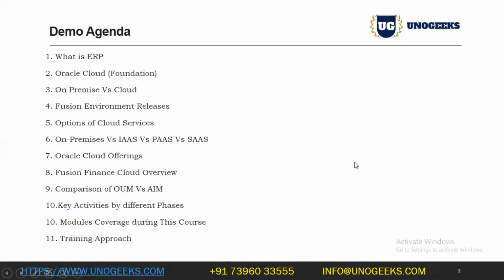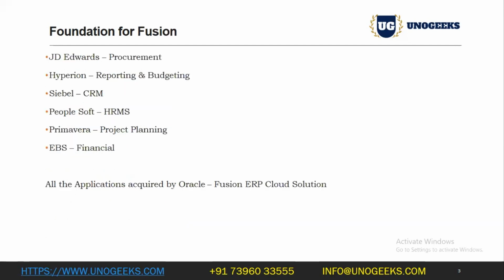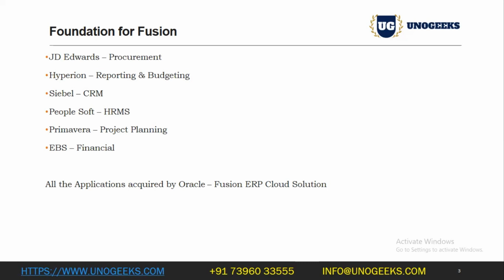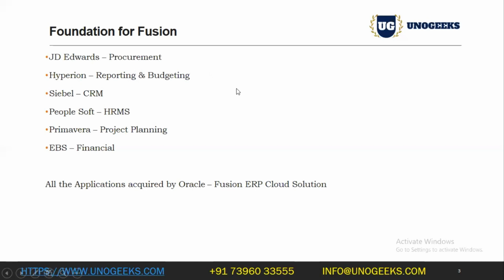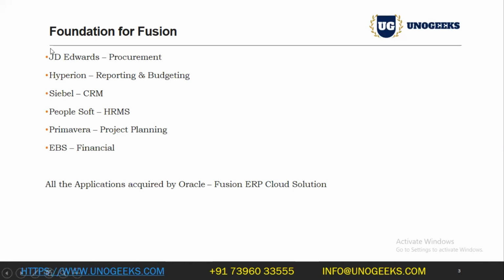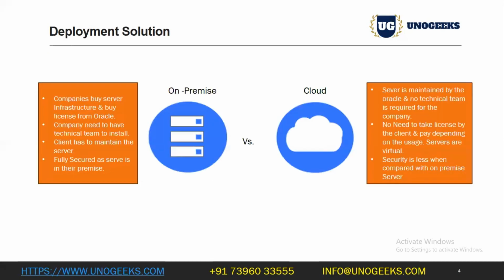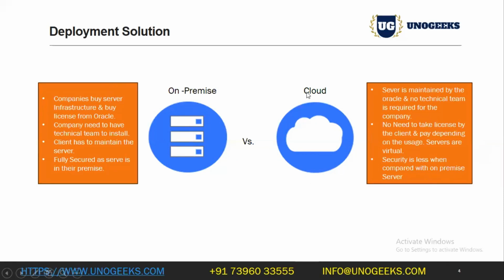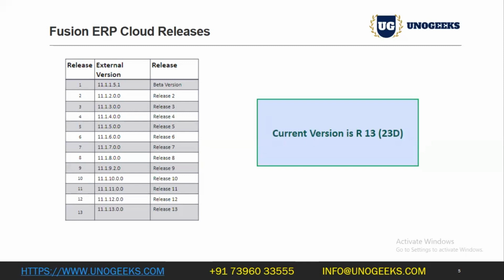Oracle Fusion Financials Training | Oracle Fusion Financials Introduction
Master Oracle Fusion Financials with real-time accounting scenarios and practical labs
Course Details:

Welcome to our introductory guide to Oracle Fusion Financials, the future of financial management. Whether you're a small business owner, a finance professional, or an IT specialist exploring financial solutions, this video is your first step towards understanding how Oracle Fusion Financials can transform your financial operations.

Oracle Fusion Financials is a comprehensive, integrated financial management solution that belongs to the Oracle Fusion Cloud ERP suite. Designed to automate and streamline your financial processes, it provides real-time insights, efficiency, and control over your financial operations, all within the cloud.

In This Video, You Will Discover:

An overview of Oracle Fusion Financials and its core components.
The key benefits of transitioning to cloud-based financial management.
How Oracle Fusion Financials stands out from traditional financial software.
A glimpse into its user-friendly interface and how it simplifies financial tasks.

Why Choose Oracle Fusion Financials?

Oracle Fusion Financials offers a new era of financial management, enabling businesses to thrive in the digital age. With its cloud-first approach, it provides scalability, security, and the flexibility to meet the evolving needs of modern businesses. By watching this video, you'll gain valuable insights into how Oracle Fusion Financials can streamline your financial processes, enhance decision-making, and propel your business growth.

Kickstart Your Financial Transformation Journey

Whether you're evaluating financial systems, planning an upgrade, or simply interested in the latest in financial technologies, this video will provide you with the foundational knowledge you need to make informed decisions about your financial management strategy.